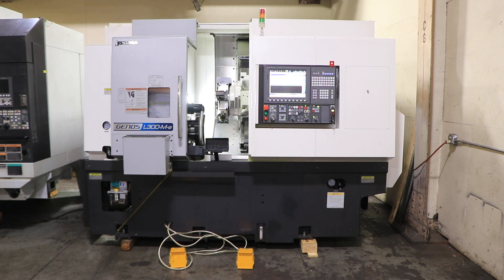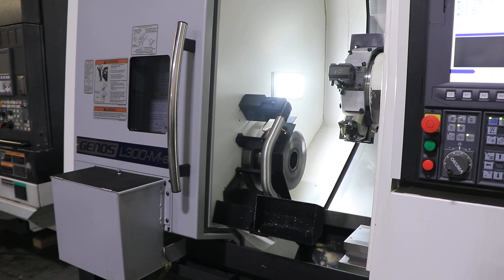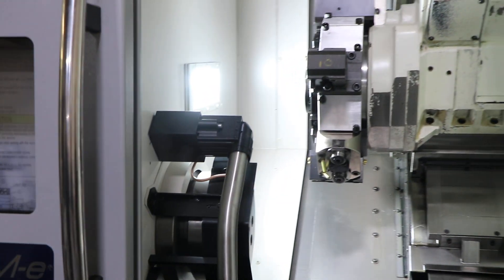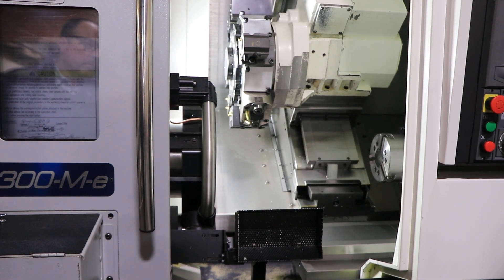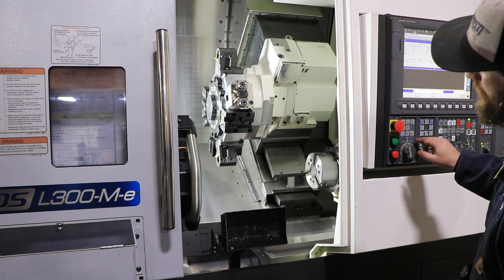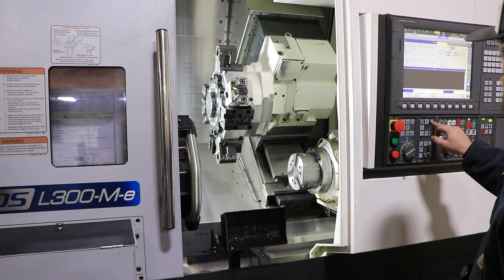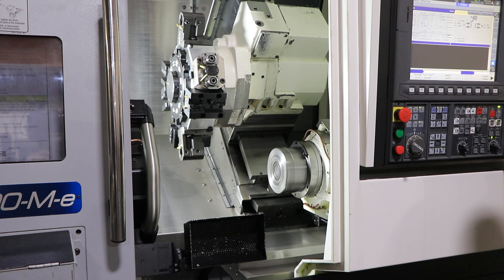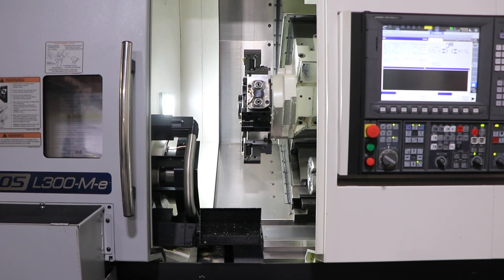OKUMA GENOS L300-MYW-e MULTI-AXIS CNC TURNING CENTER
BUILT: 2019

Spindle Nose / Bore / Bar Capacity     A2-8 / 3.15" / 2.75"
Number of Turret Positions             12
OD Tool Size                           .98" x .98"
ID Tool Size                           1.57"
Subspindle Speed                       6,000 rpm
Subspindle Nose                        Flat
Subspindle Motor                       10 hp
Rotary Tool Speed / Rotary Motor       6,000 rpm / 7.5 hp
Machine Dimensions LxWxH               131"x95"x87"

EQUIPPED WITH:
 - OSP P300LA CNC CONTROL w/ADVANCED ONE TOUCH IGF
 - TOOLSETTER
 - 10" KITAGAWA B210 CHUCK ON MAIN SPINDLE
 - 6" KITGAWA CHUCK ON SUBSPINDLE
 - 12 POSTION TURRET
 - FULL C-AXIS
 - PARTS CATCHER
 - CHIP CONVEYOR
 - ALL AVAILABLE STATIC AND LIVE TOOL HOLDERS

IN SUPERB CONDITION WITH LESS THAN 1,100 CUT HOURS